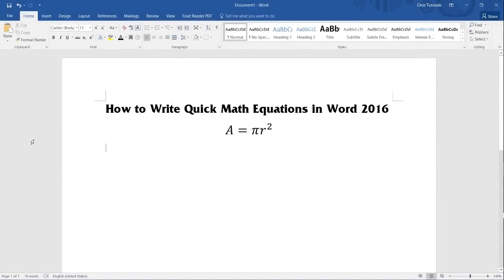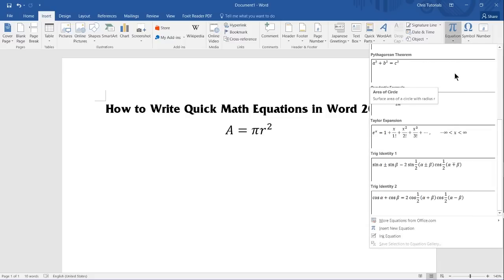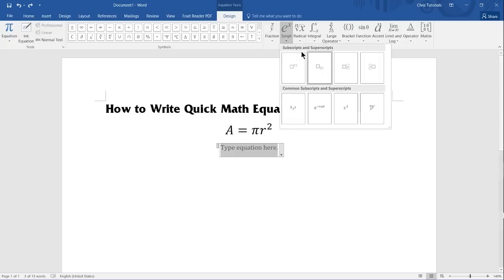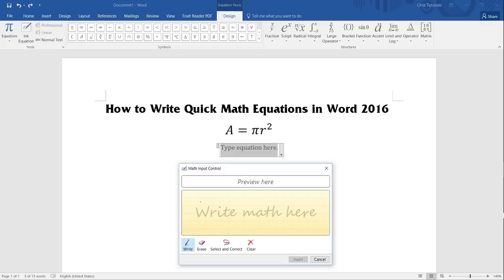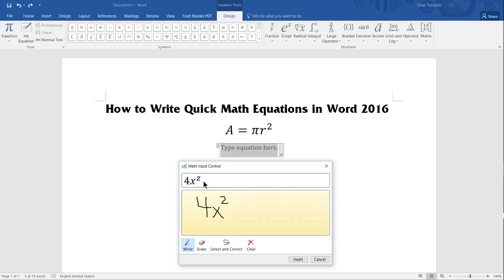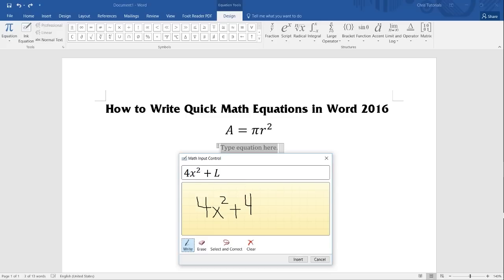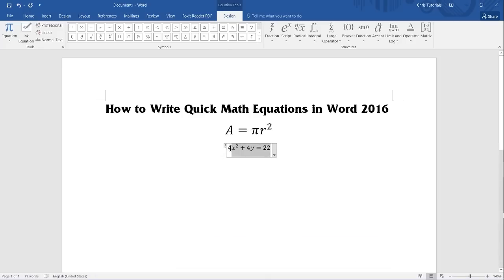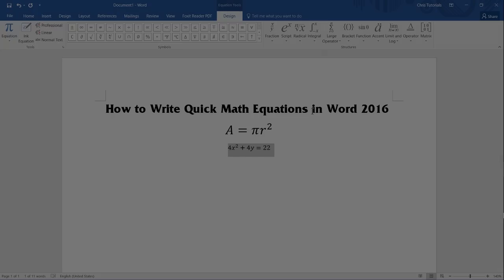How to Write Quick Math Equations in Word 2016 | Part 4 | Microsoft Word 2016 Tutorial for Beginners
Math in Word? Much simpler than it used to be! Here's a quick introduction to adding math equations into Microsoft Word 2016